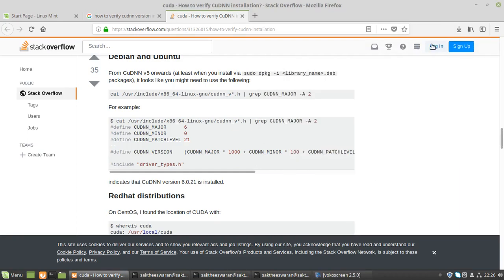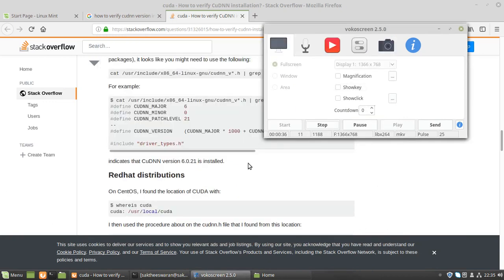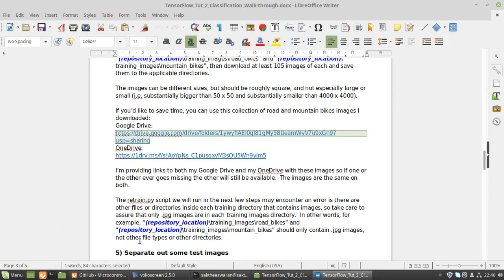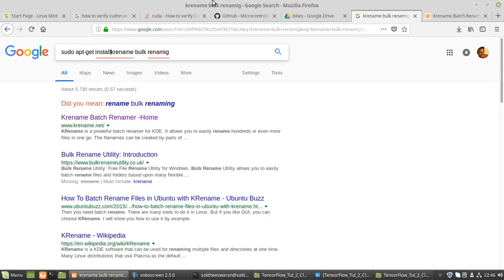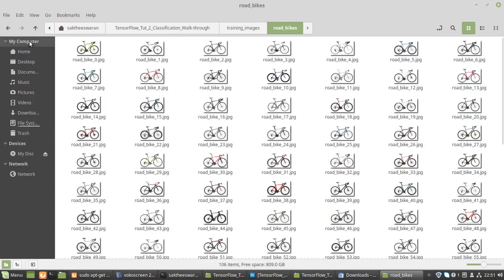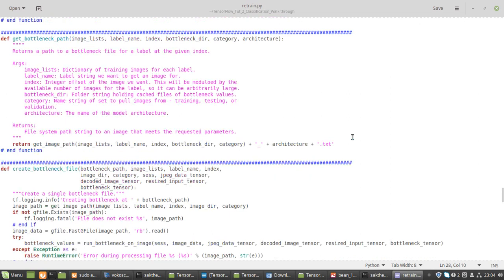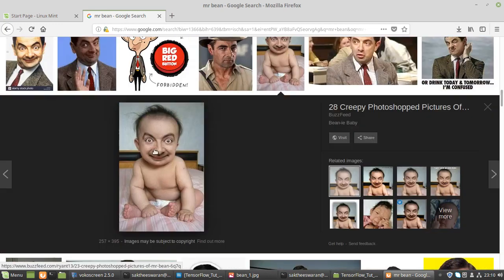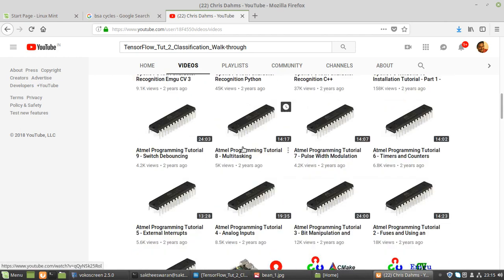offline image classifier in tensorflow without Docker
Placeholders are objects that allow you to feed in
data of a specific type and shape and depend on the results of the computational graph, such
as the expected outcome of a computation.

if you have errors installing the extra depandency and have some clash  so please use time shift or restore the system back to the date where your tensorflow seems to be working  fine

my environment variables i used are below which does not result in any hardlink soft link clach and also clash between dependency but installing tensorflow inside a virtual environment will be a good practice
export PATH="/usr/local/cuda-9.0/bin:$PATH"
export LD_LIBRARY_PATH="/usr/local/cuda-9.0/lib64:LD_LIBRARY_PATH"

export PKG_CONFIG_PATH=/usr/local/lib/pkgconfig:$PKG_CONFIG_PATH

export CPATH="/usr/include/hdf5/serial/"

if you guys have a problem in installing tensorflow in ubantu 18.04 bionic beaver and linux mint -19 follow this tutorial below where you can install tensorflow without error is it easier to setup tensorflow on ubuntu compared to windows? i am getting so many errors, usually related to the path variables on windows.